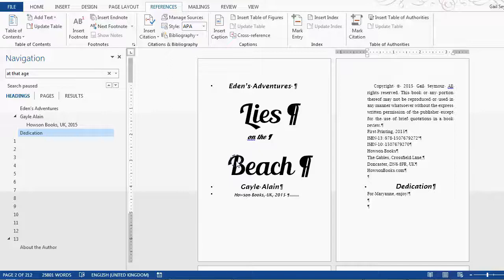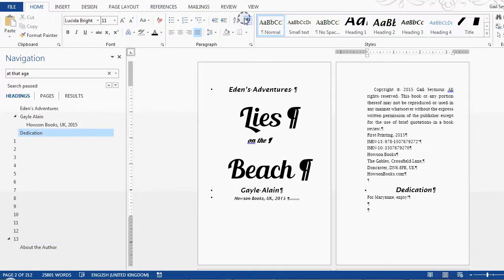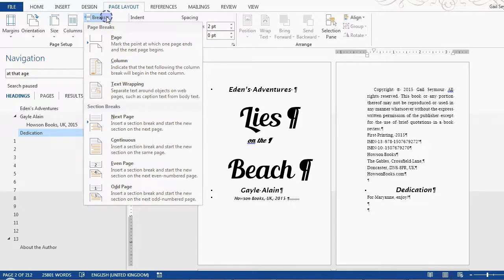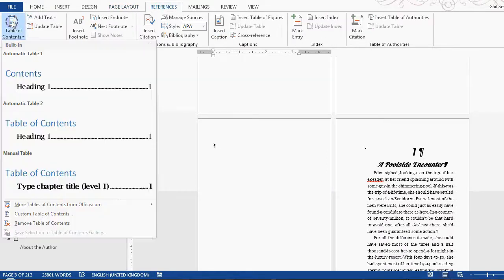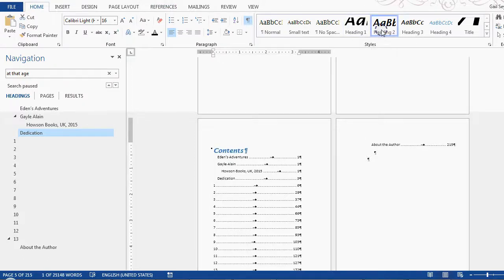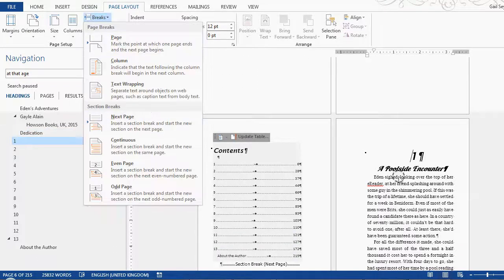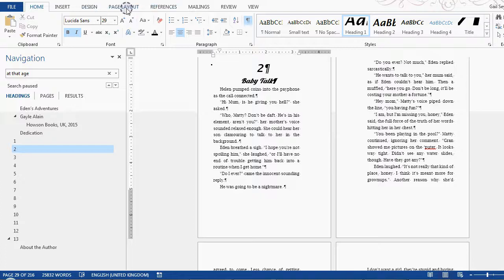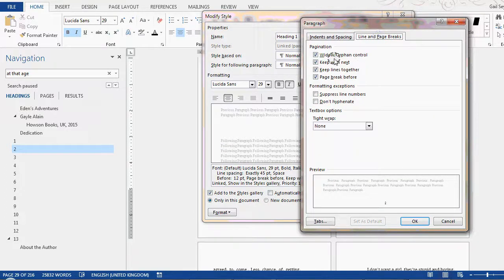Inserting front and back matter: Book Formatting for Print 18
Now you know which parts of a book you need to include and where to put them, it's time to add them to your manuscript.